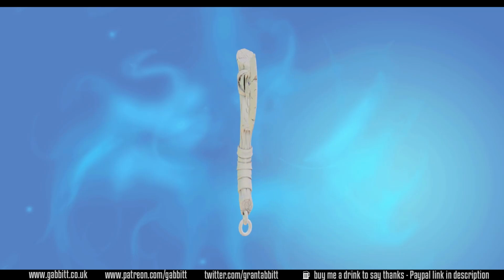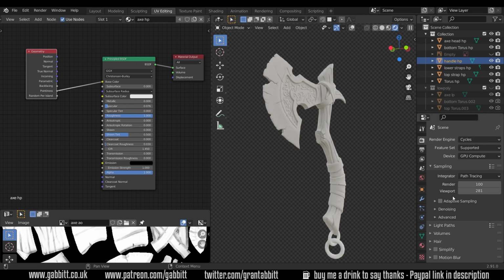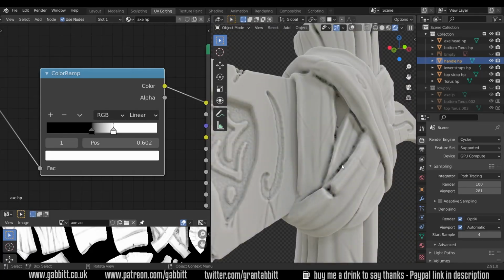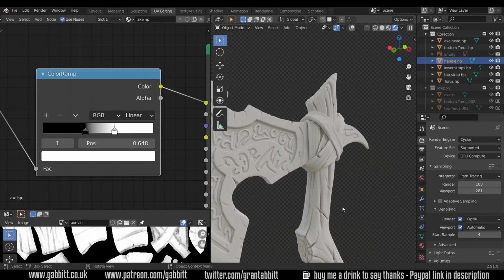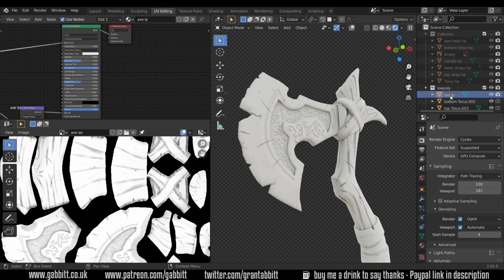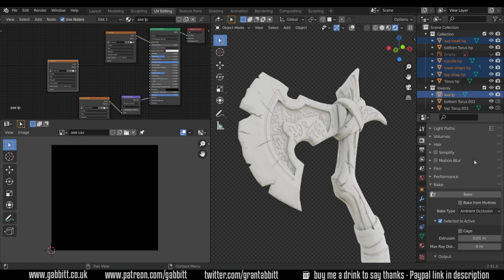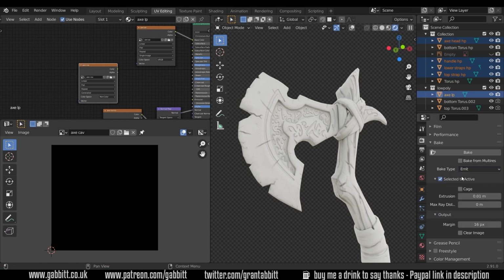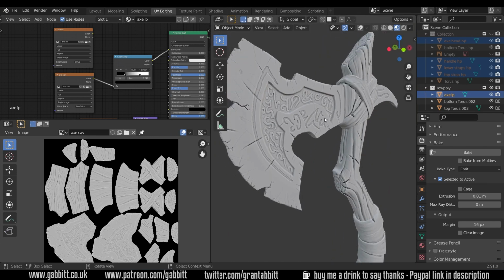Axe - Detailed Game Objects - P19 - Cavity Maps in Detail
Follow along with me making a detailed game ready object.

We go through the entire process of creating an axe that is fully game ready
this particular episode looks at Baking the Ambient Occlusion Map.

recommended graphics tablet:
my choices:_
Display Tablet
XP Pen pro 16 - 22
Graphics Tablet
Wacom one